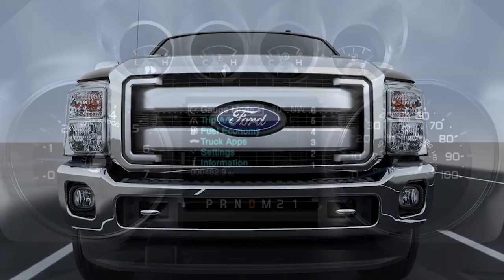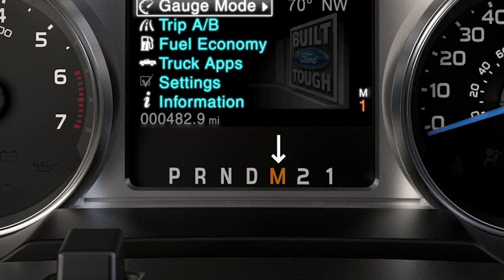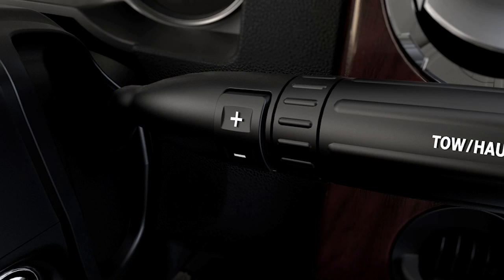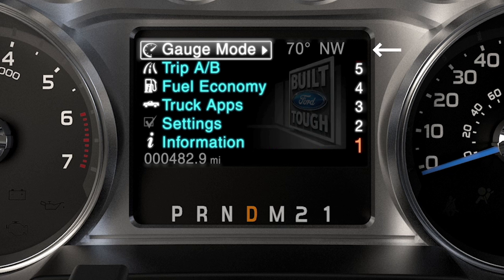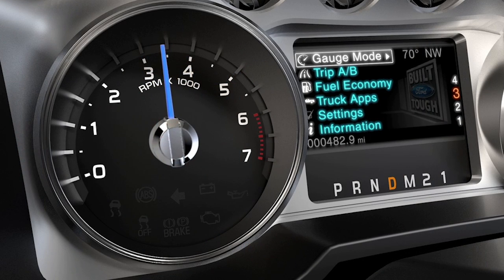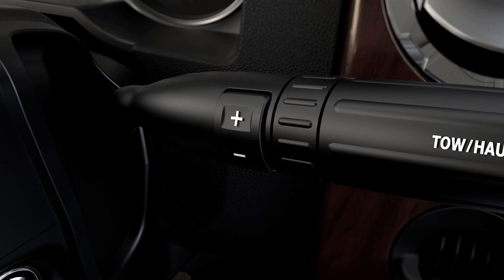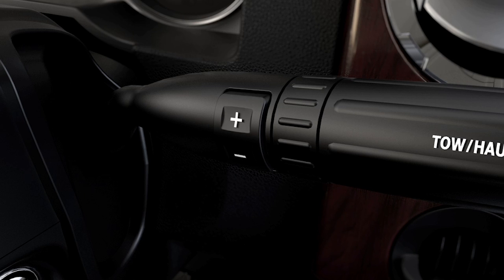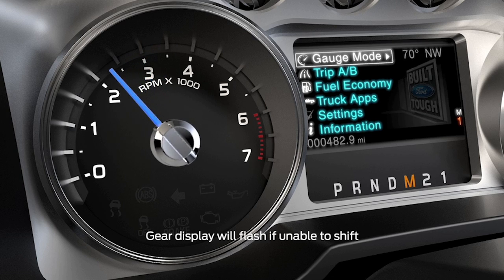SelectShift® Automatic Transmission – Truck | Ford How-To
Take your driving experience from automatic to manual with the available Six-Speed SelectShift transmission. This video explains how to use the six-speed SelectShift in your truck.